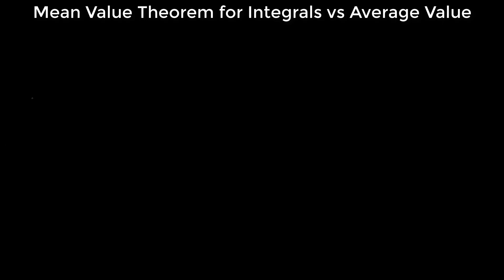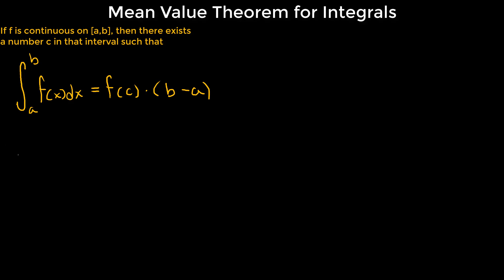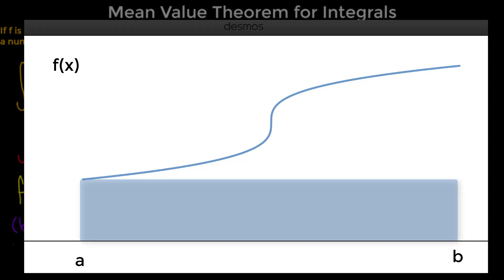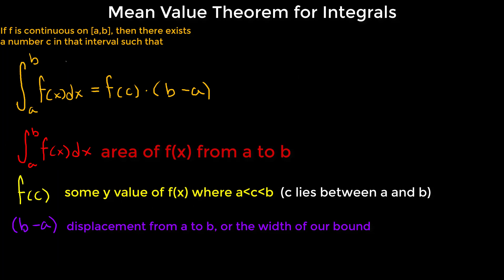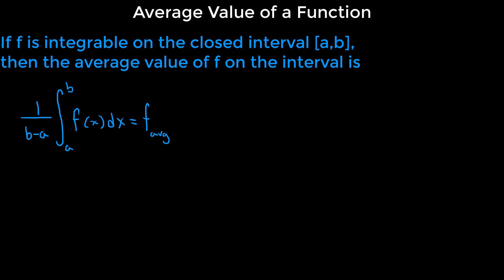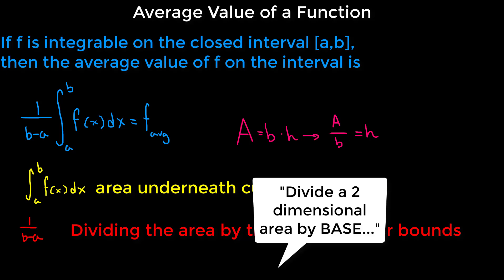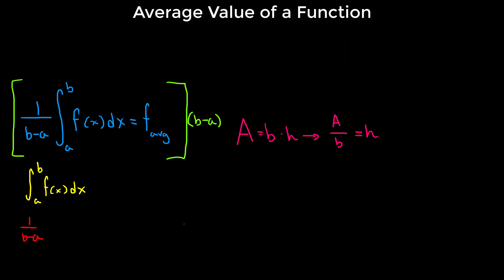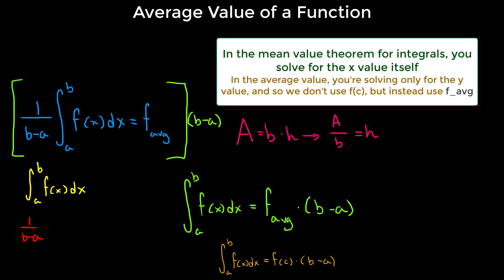Mean Value Theorem Integral vs Average Value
Watch as Duran Learning shows you how to tackle average value of a function and its relationship to the Mean Value Theorem for Integrals!